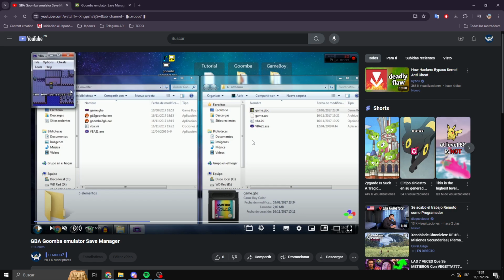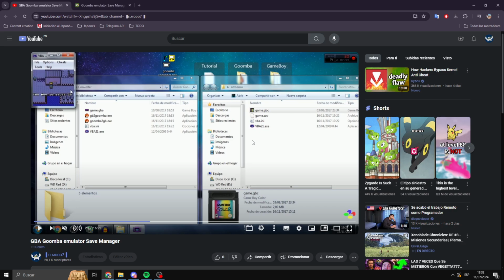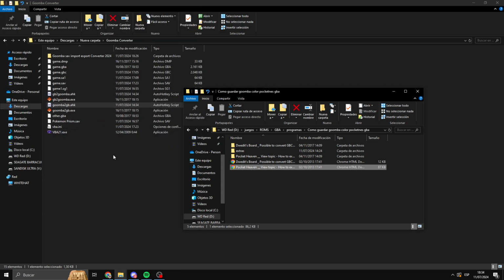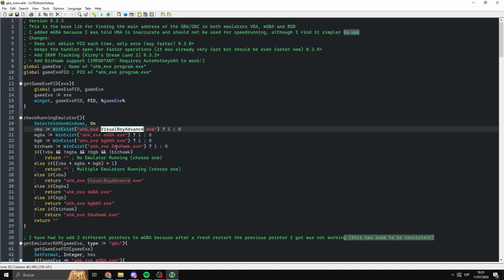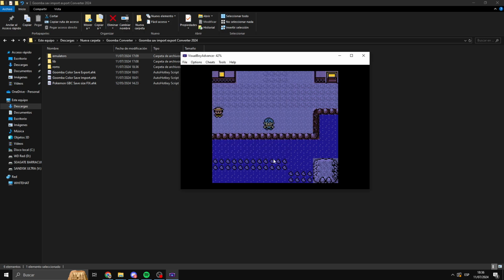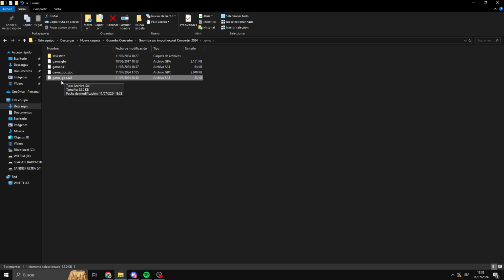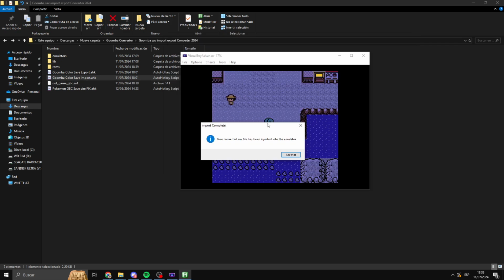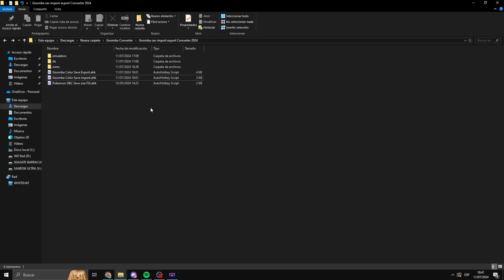Goomba Color sav hotswap and converter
◄ Enlaces de interés ►